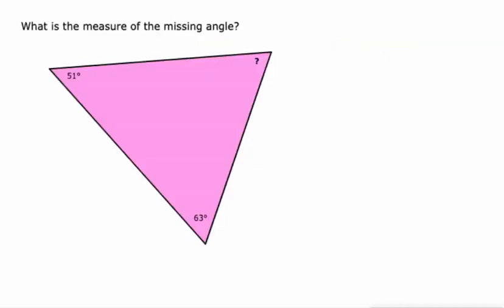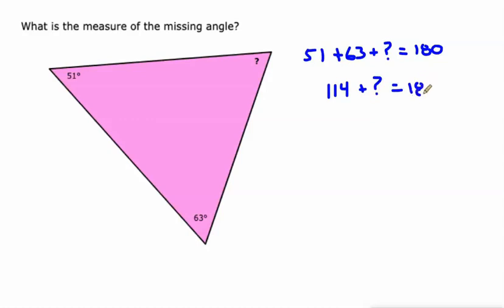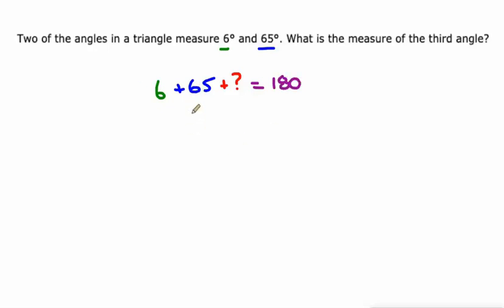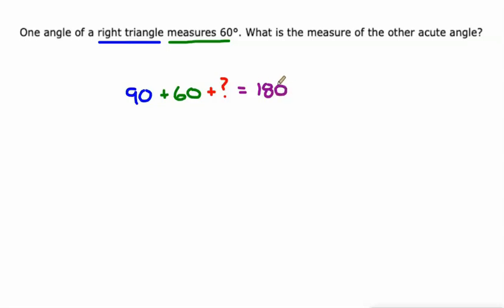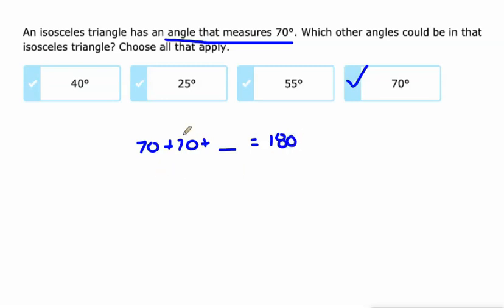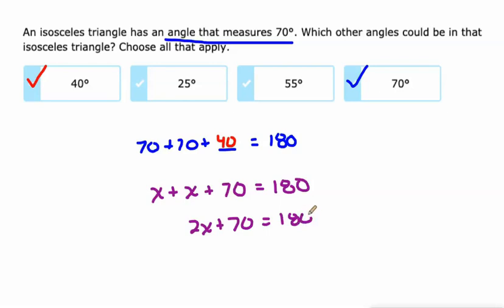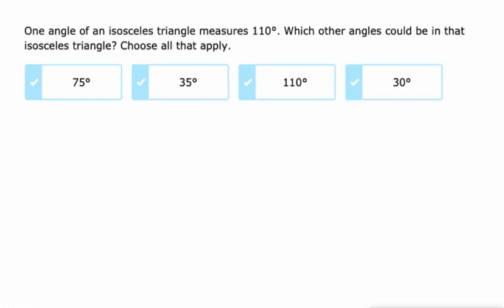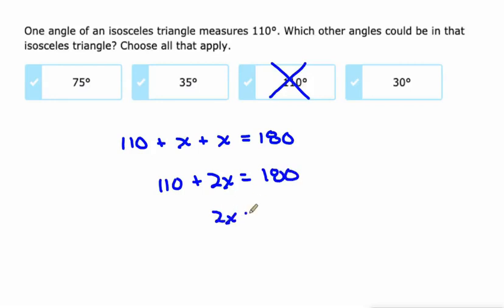IXL O.7 8th Grade Math Find missing angles in triangles (JFJ)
Find missing angles in triangles